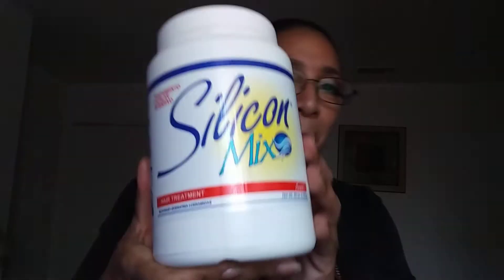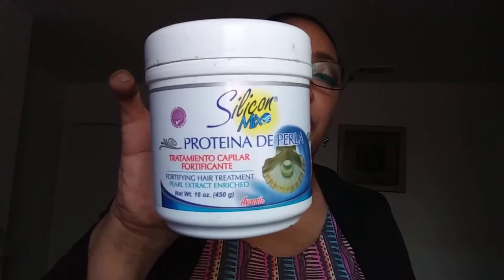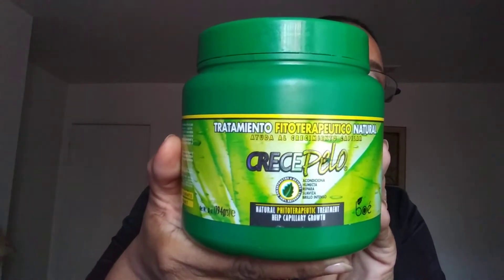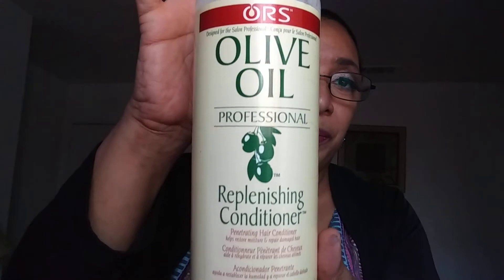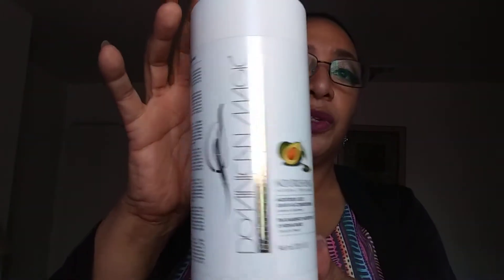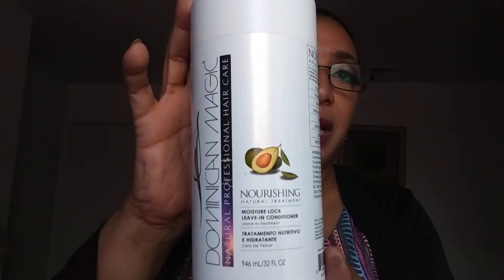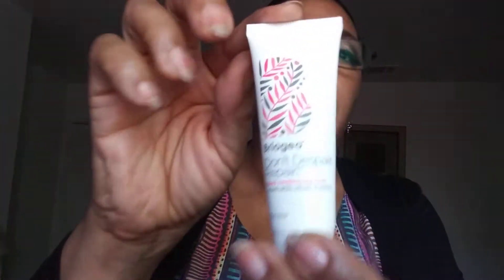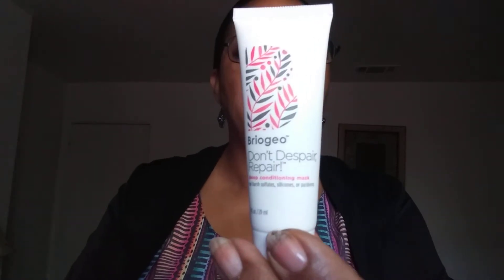My Hair Growth Update And Products Used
Products I use:
Silicon Mix 8 oz
Silicon Mix Proteina De Perla 8 oz
Dominican Magic Moisture Lock Leave In
Carols Daughter Black Vanilla Hair Oil
Olaplex: 0,3.4.5 Sold at Sephora Used after relaxing or if my hair feels a little brittle